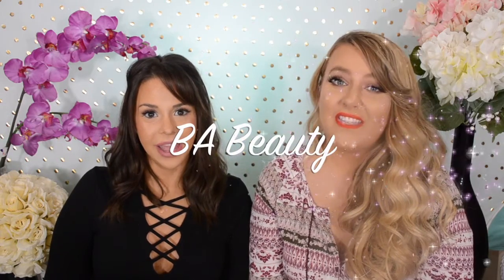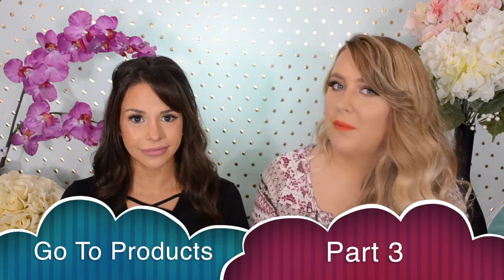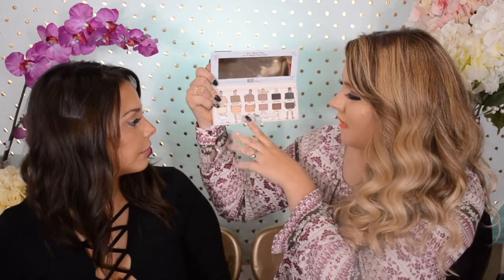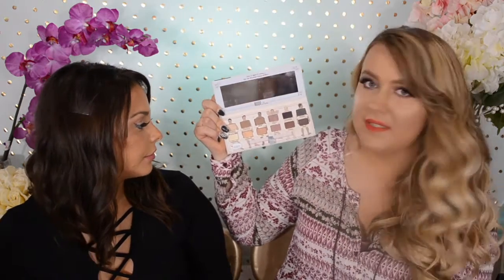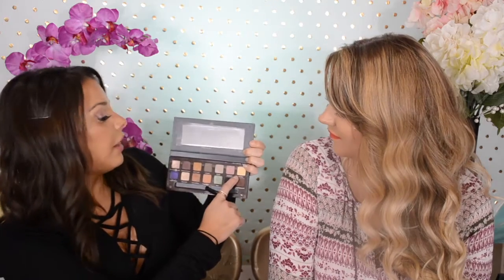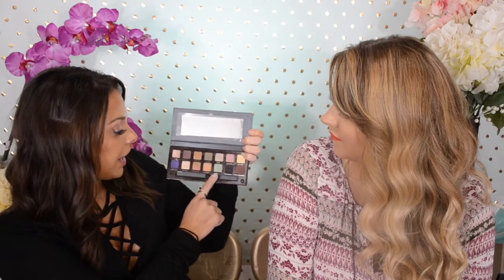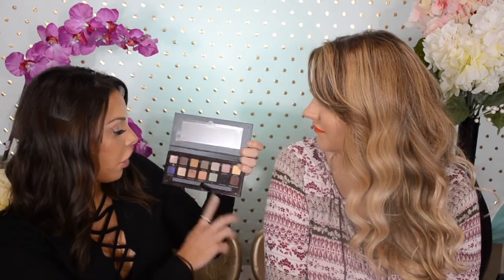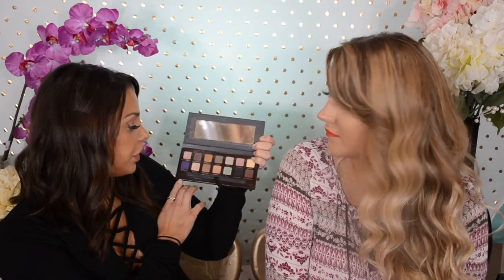Go to Products Part 3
The last installment of our go to products! Just products we would use on the regular.